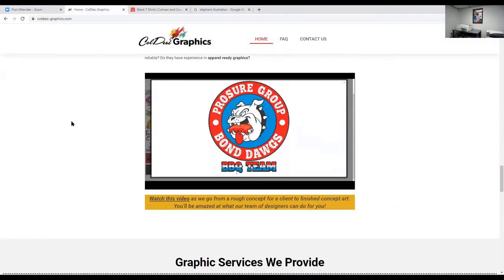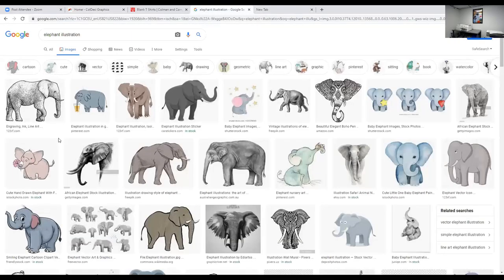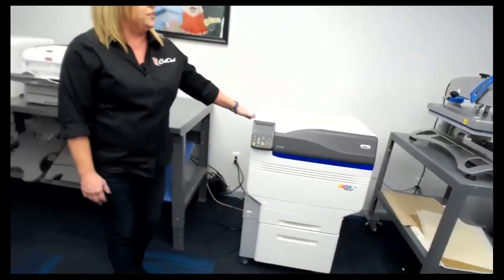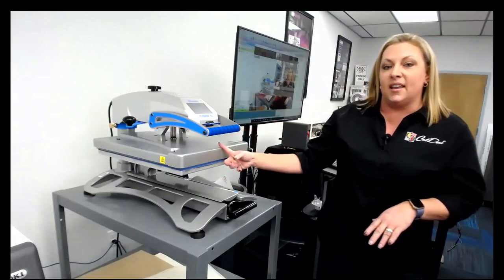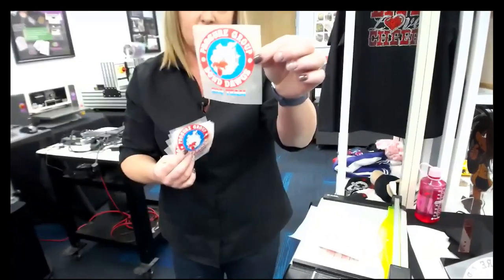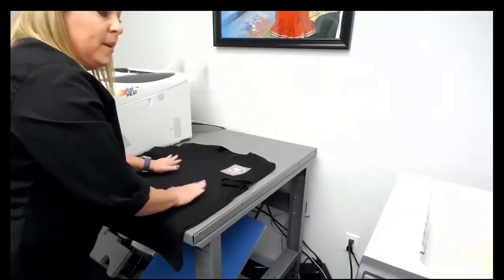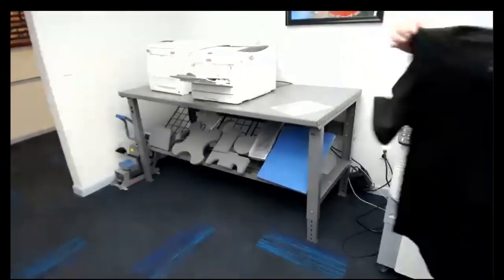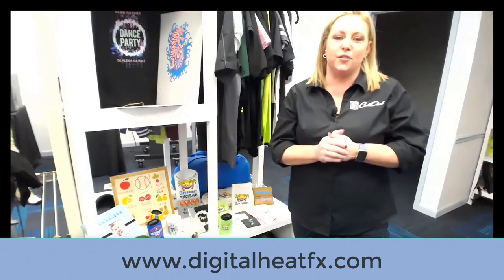DigitalHeat FX Webinar | How to Make a Custom T Shirt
In this demonstration webinar, we are using the OKI pro8432 White Toner Printer, EZ Peel T-shirt transfer paper, Hotronix Heat Press and Print Optimizer software.

These products make up the DigitalHeat FX Sytsem. In this video, Holly shows off how the DigitalHeat FX System can create custom front and back logo t-shirts. By using the Print Optimizer Software, Holly, can fit tons of logos on just ONE PAGE of EZ Peel paper.

Looking for a place to get GREAT graphics? ColDesi-Graphics.com is a premium graphics service that can create ANYTHING you need for your custom apparel needs!

Learn more about the OKI White Toner Printers and the DigitalHeat FX System